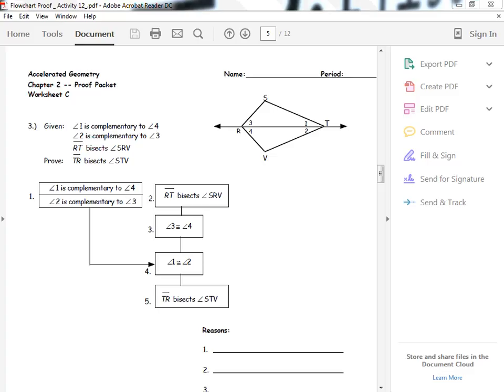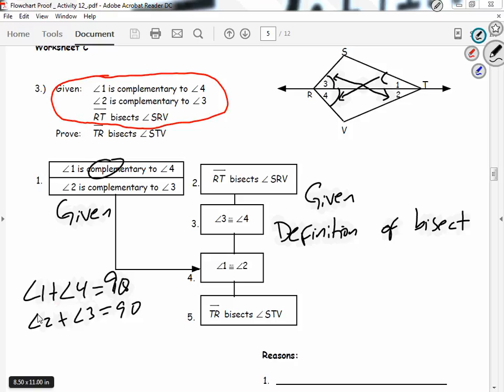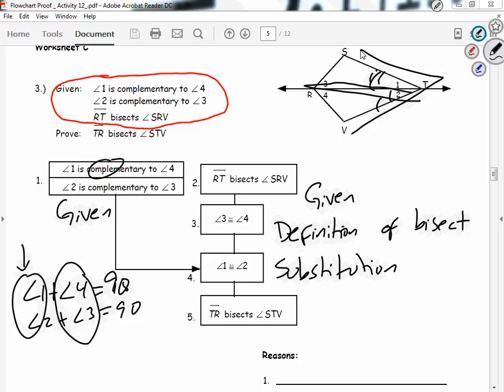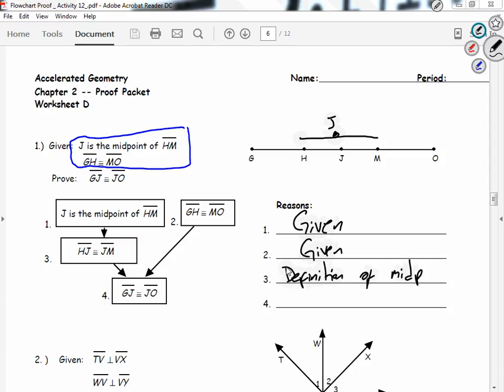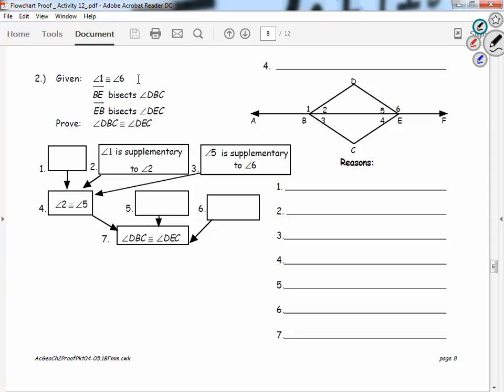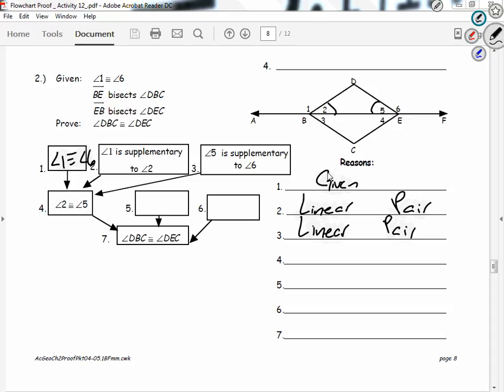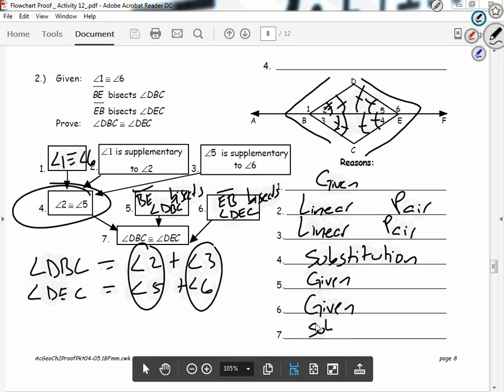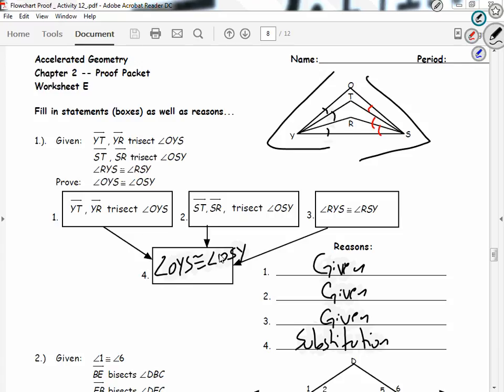Leonzo Flowchart proof worksheet c